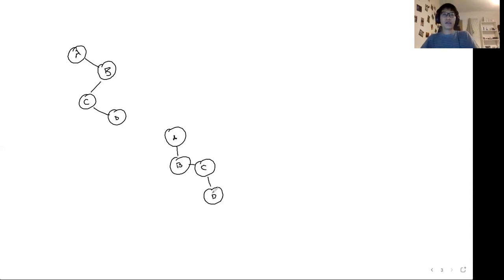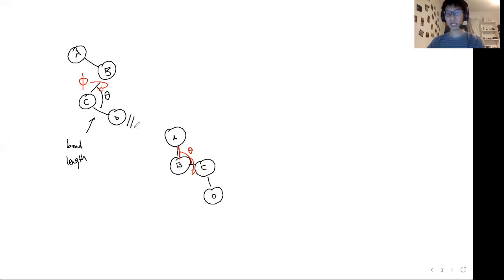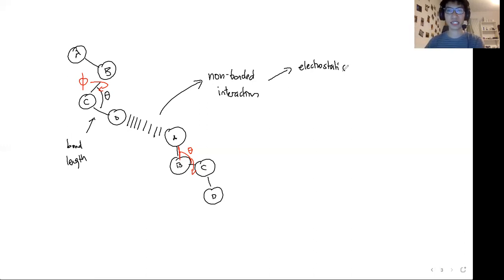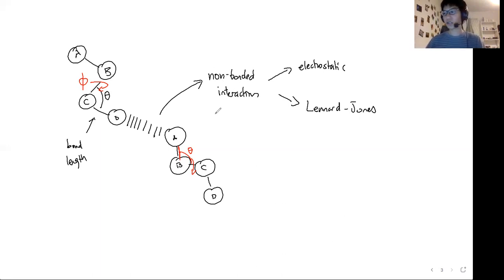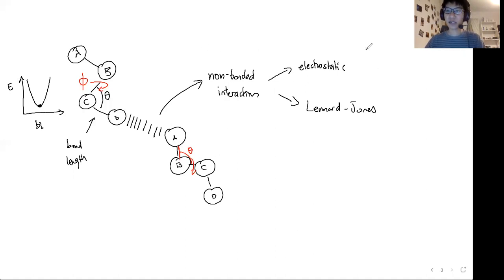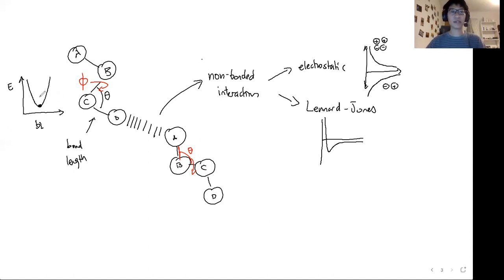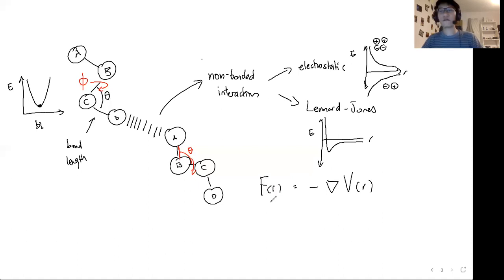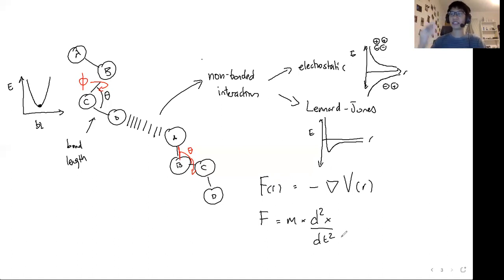OXION DPhil : Computational Biochemistry session Part 5 : Intro to MD Simulation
This is a  lecture usually given in the MT to the first year OXION DPhil student to introduce them to the power of recent computational tools and development. The lecture will discuss how MD simulation is helping us to understand the structure and finishing off with a short PyMol tutorial.